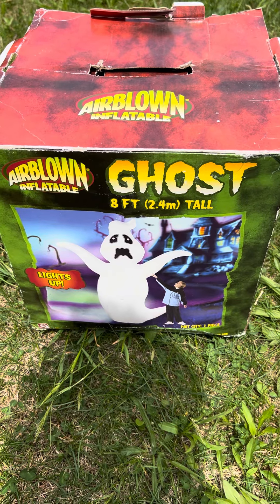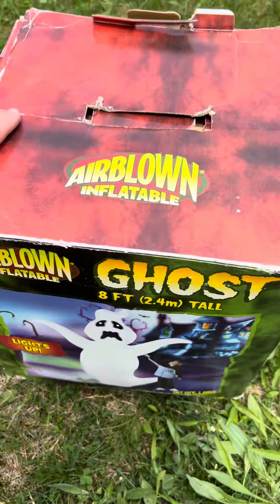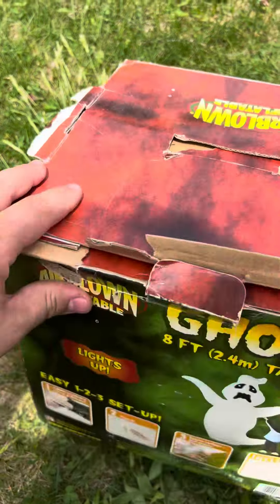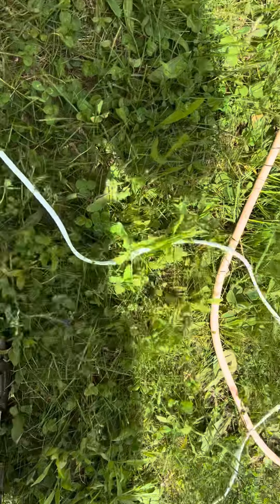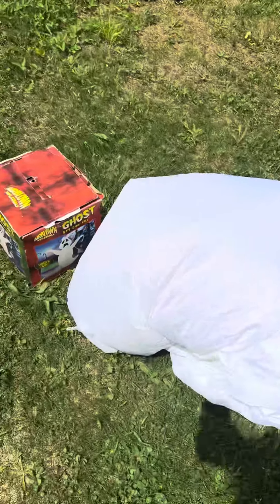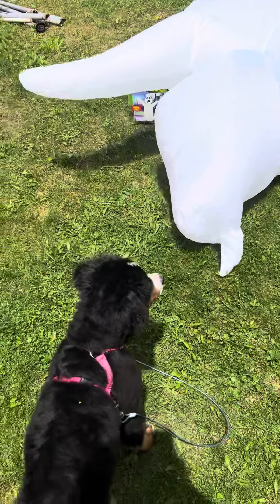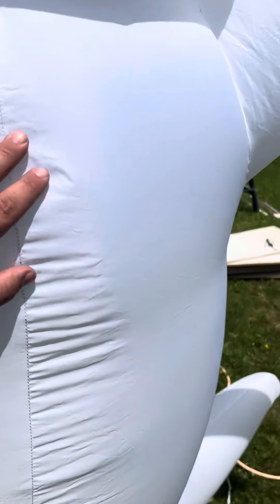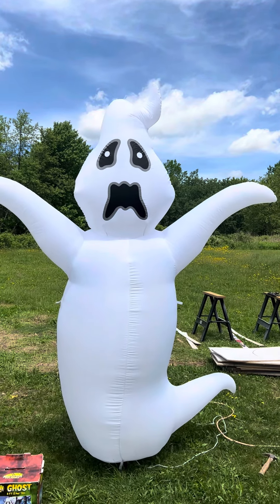Gemmy 2006 8ft inflatable ghost